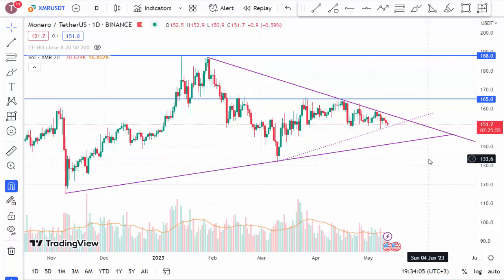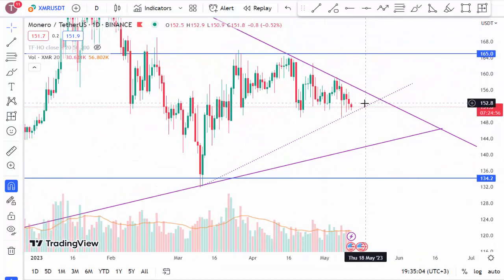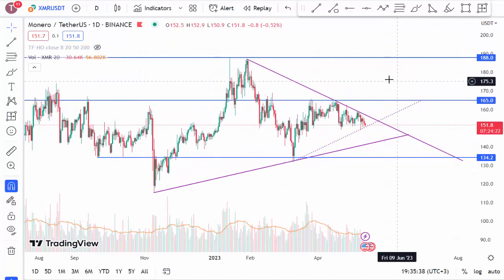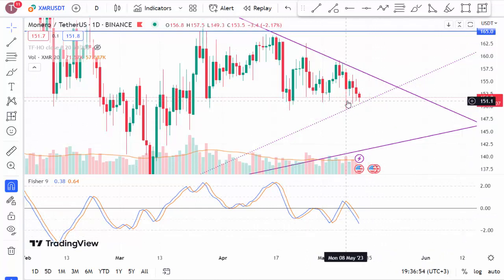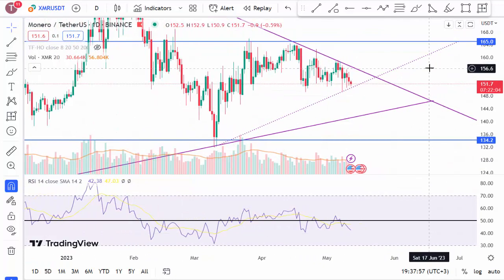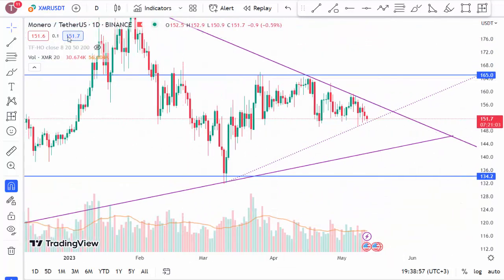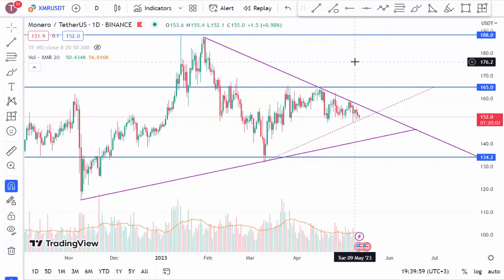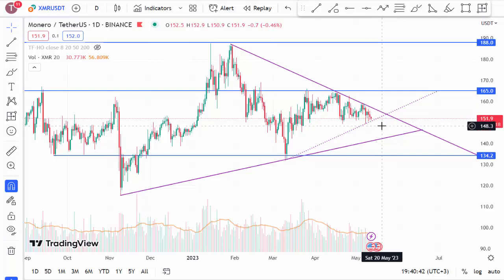Monero Coin (XMR) Price News Today - Price Forecast! Technical Analysis Update and Current Price!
Are you interested in Monero, the privacy-focused cryptocurrency that's gaining popularity among investors and users? In this video, we'll explore the latest news, price trends, technical analysis, and predictions for Monero, also known as XMR.

First, let's look at the current price of Monero. As of today, May 13th, 2023, Monero is trading at $597 per coin, with a market cap of over $10 billion. This represents a significant increase from its price a year ago, when it was around $200.

What are the factors driving Monero's price? One of the key features of Monero is its privacy and anonymity, which makes it a popular choice for users who value their financial privacy and security. Monero uses advanced cryptography to hide the sender, recipient, and amount of each transaction, making it very difficult to trace. This has led to its adoption in darknet markets and other applications that require privacy.

However, Monero has also faced some challenges in recent years, such as regulatory scrutiny and competition from other privacy coins like Zcash and Dash. Some exchanges and payment processors have delisted Monero due to concerns about its use in illegal activities, which has affected its liquidity and availability.

So, what is the technical analysis of Monero telling us? According to some analysts, Monero is currently in a bullish trend, with strong support at the $500 level and resistance at the $700 level. The moving averages and RSI indicators also suggest that Monero is likely to continue its upward momentum, with potential targets of $800 or even $1000.

However, as with any cryptocurrency, Monero is subject to volatility and market fluctuations, so it's important to do your own research and risk management before investing. Some experts suggest that Monero may face challenges from regulatory changes or technological developments in the future, which could affect its adoption and value.

In terms of predictions for Monero, some analysts believe that it could reach $1000 or more by the end of 2023, based on its strong fundamentals and growing user base. However, others are more cautious and expect Monero to face headwinds from competitors and regulatory uncertainty.

Overall, whether you see Monero as a buy or sell depends on your own investment strategy and risk tolerance. Some investors see Monero as a valuable addition to their crypto portfolio, while others prefer to focus on more established coins like Bitcoin or Ethereum. Whatever your choice, make sure to stay informed and up-to-date on the latest news and developments in the crypto market.

-WARNING!